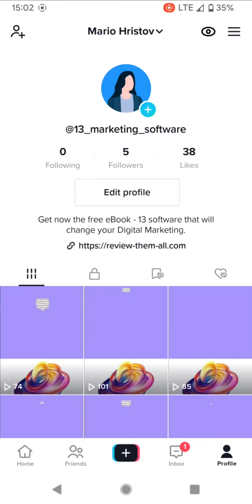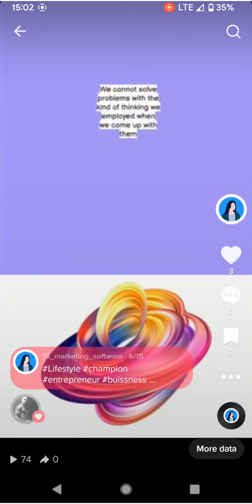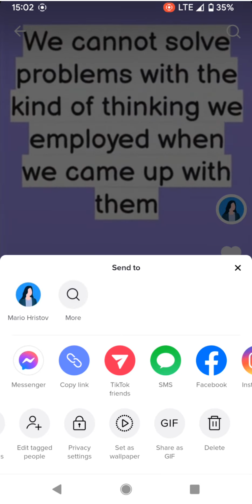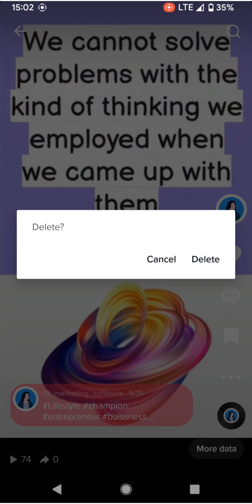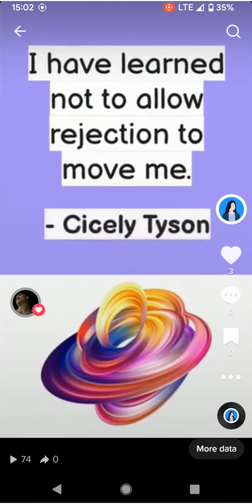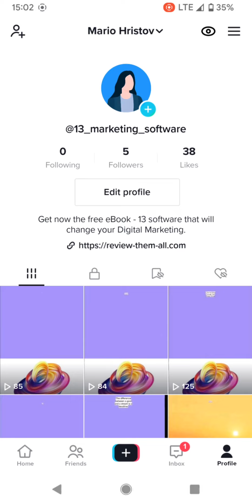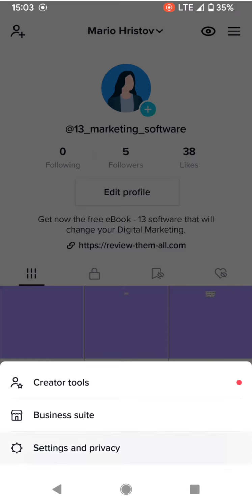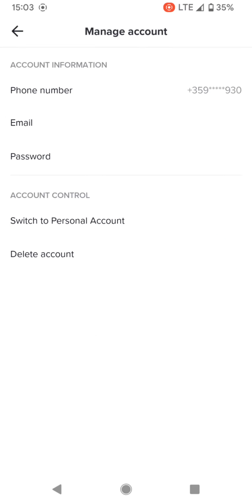How to delete multiple TikTok videos at once in 2022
If you want to delete all TikTok videos without deleting the whole account let me show you the fastest way to delete TikTok videos.